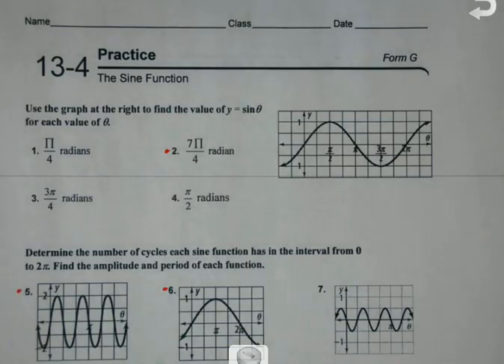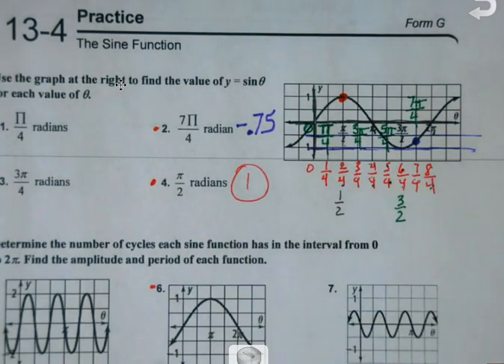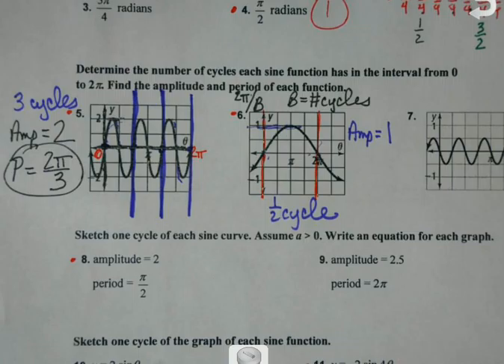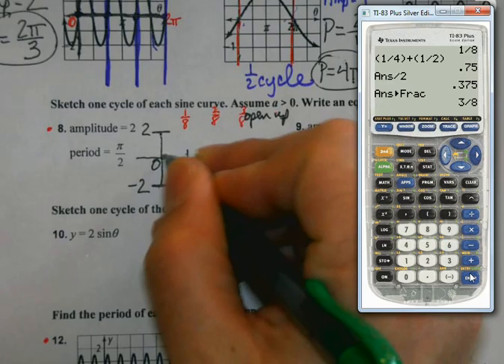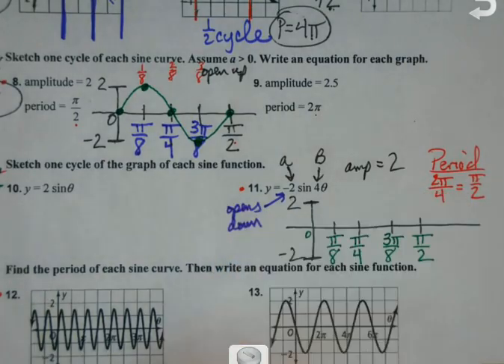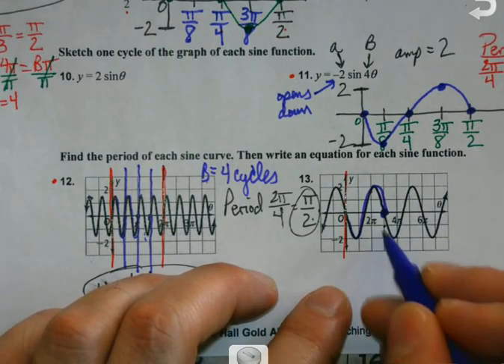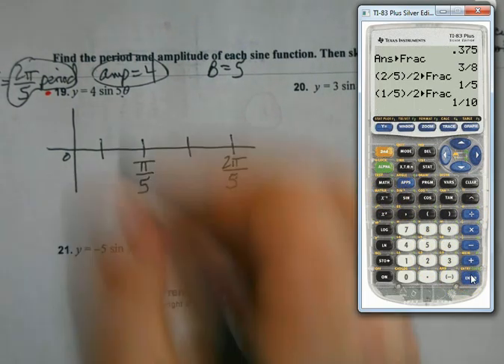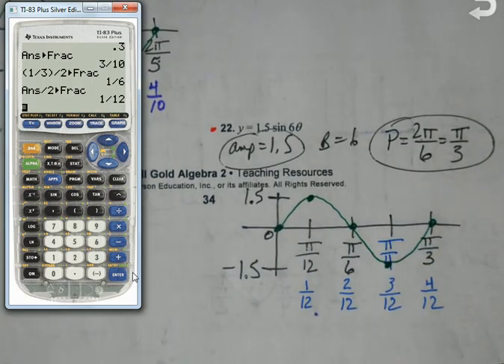A2 - U6 - Sine Function Graphing Day 2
We discuss finding period, amplitude, and the B value in creating an equation along with getting our axis labeled correctly for graphing purposes.